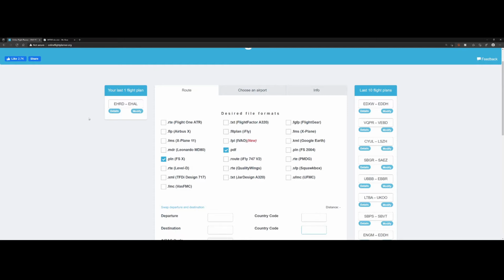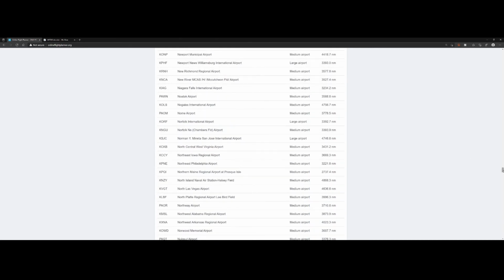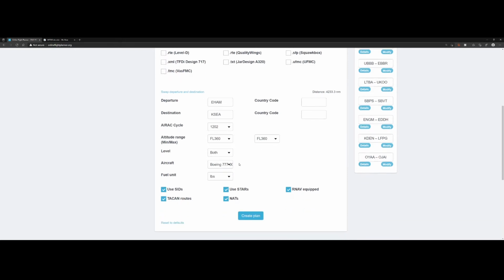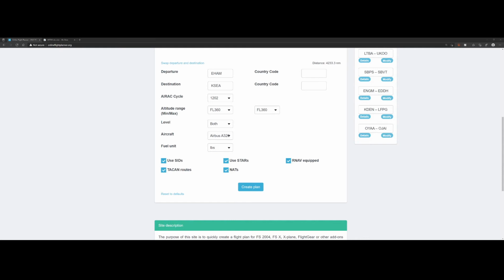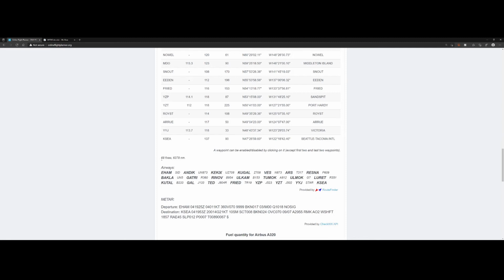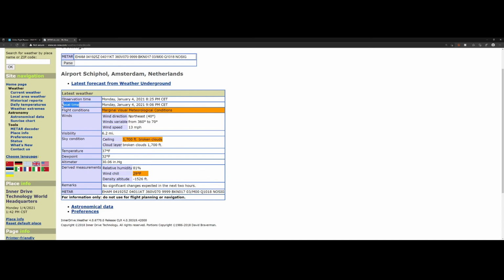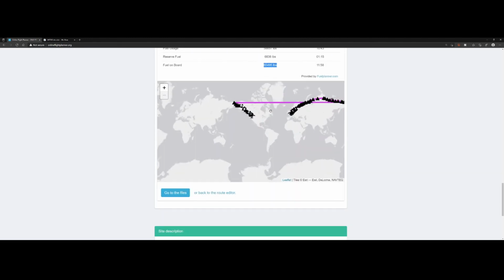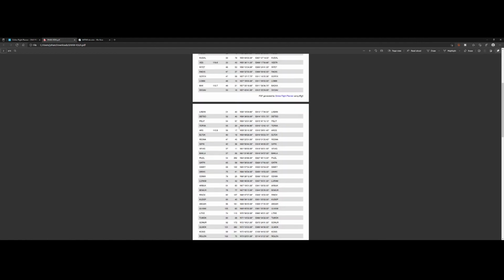Flight Simulator 2020 - How to - Using onlineflightplanner org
In this how to we are going to look how we can create a flight plan using onlineflightplanner.org which can be used in MSFS 2020.